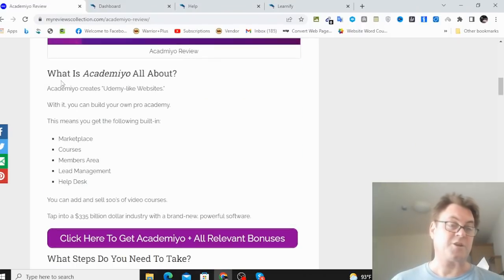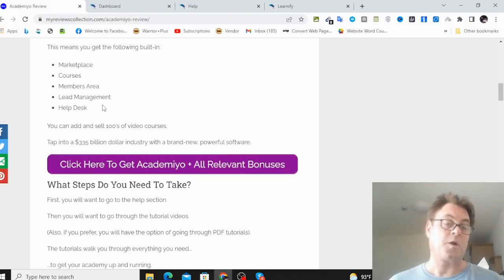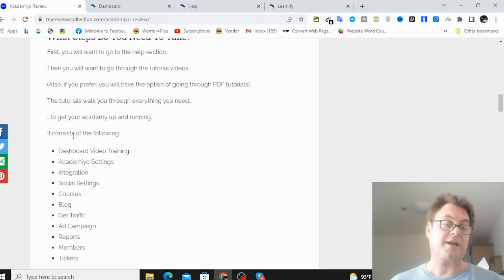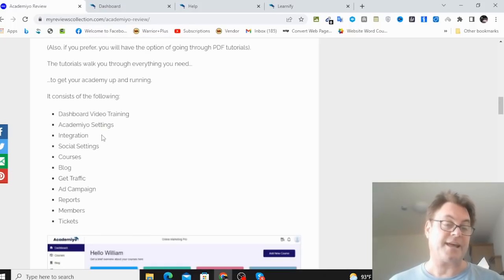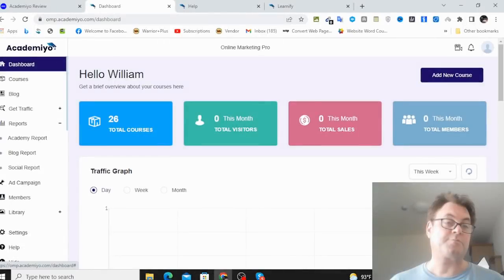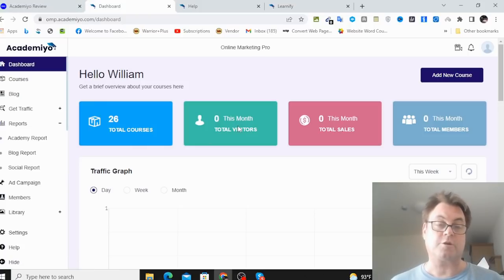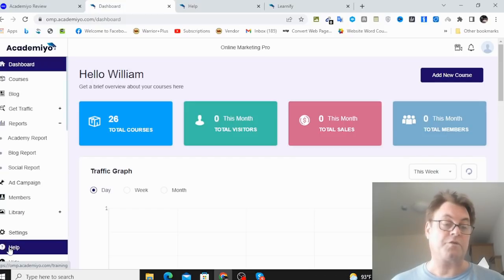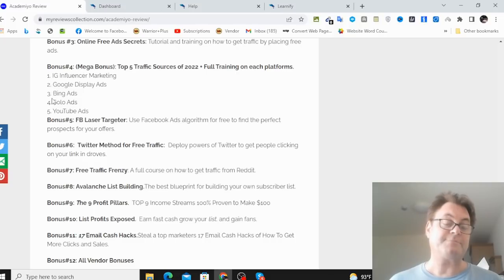Academiyo Review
Academiyo is a new software by Ayush Jain and Pranshu Gupta.
It goes live on May 16th at 11AM EST.
What Is Academiyo All About?
Academiyo creates "Udemy-like Websites."
With it, you can build your own pro academy.
This means you get the following built-in:
Marketplace
Courses
Members Area
Lead Management
Help Desk
You can add and sell 100’s of video courses.
Tap into a $335 billion dollar industry with a brand-new, powerful software.
First, you will want to go to the help section.
Then you will want to go through the tutorial videos.
(Also, if you prefer, you will have the option of going through PDF tutorials).
The tutorials walk you through everything you nee to get your academy up and running.
It consists of the following:
Dashboard Video Training
Academiyo Settings
Integration
Social Settings
Courses
Get Traffic
Ad Campaign
Reports
Members